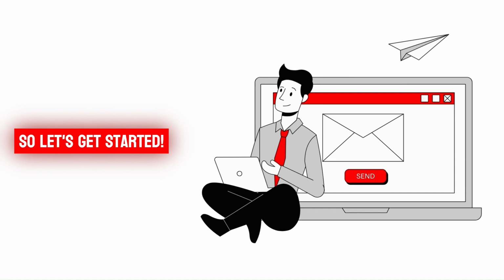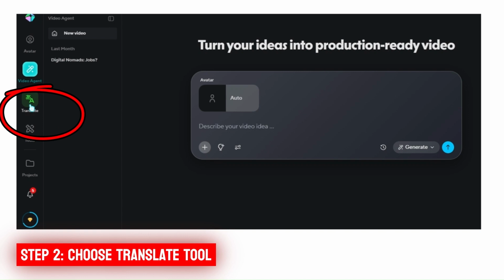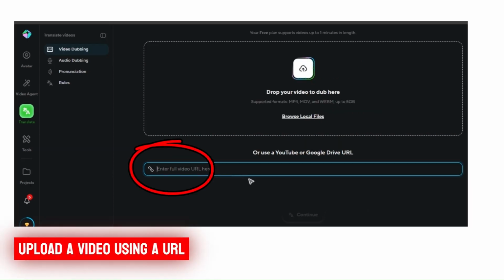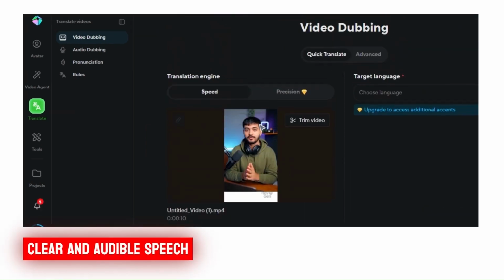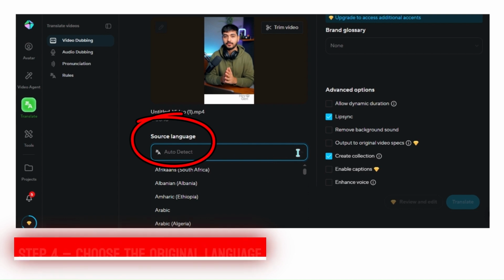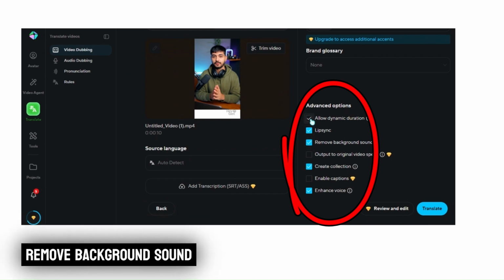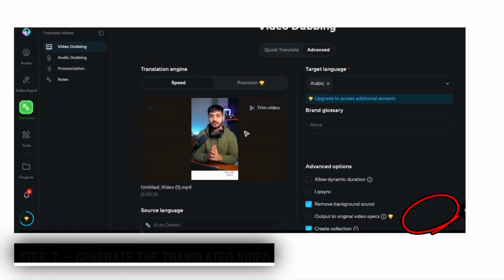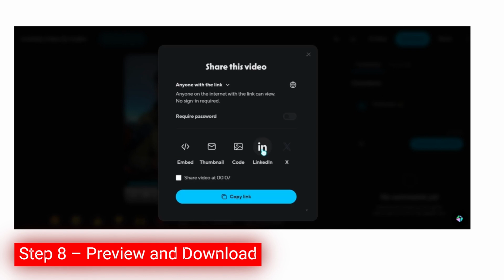Translate Any Video With AI in Minutes: HeyGen Complete Tutorial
Want to use heygen unlimited translate to translate your videos into multiple languages automatically? In this tutorial, I’ll show you how heygen unlimited translate works and how creators are using it to reach a global audience with AI video translation.

With heygen unlimited translate, you can easily translate videos, keep the original voice, and create multilingual content for YouTube, TikTok, and social media.

In this video you will learn:
• What heygen unlimited translate is
• How to translate videos using HeyGen AI
• How to reach international audiences
• Tips to create multilingual videos faster

If you're a content creator, marketer, or YouTuber, heygen unlimited translate can help you grow your audience worldwide.

Thanks